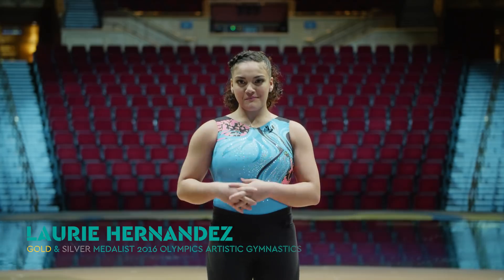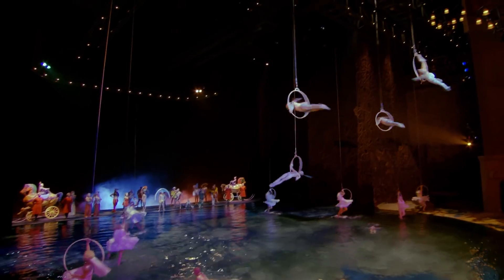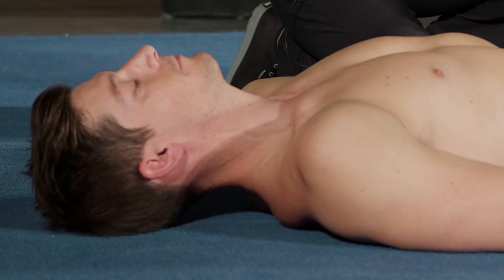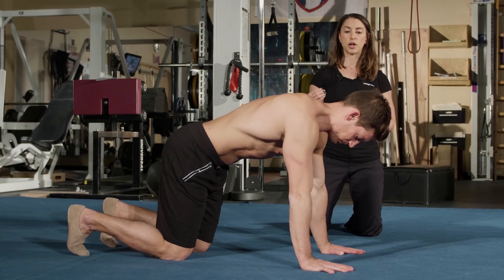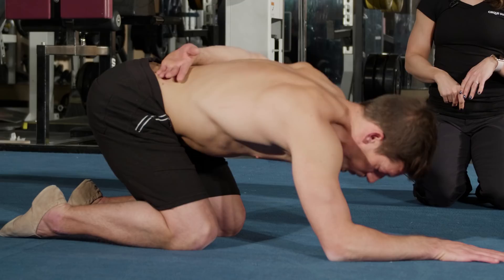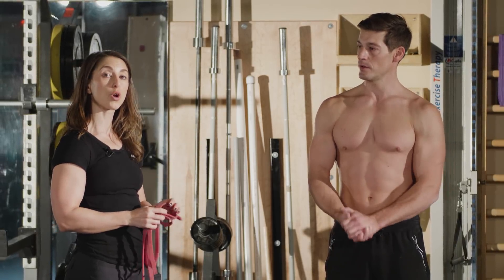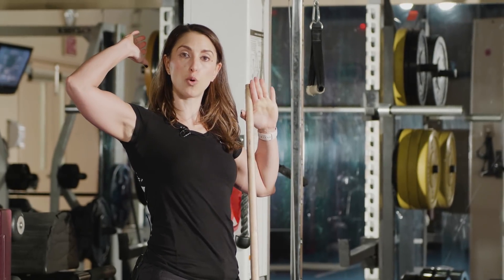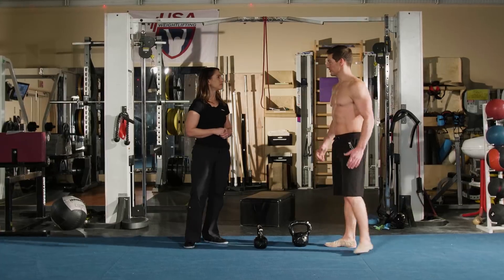HOW TO Work Out & Train Like Our Performer | "O" Aerialist | Cirque It Out #12 | Cirque du Soleil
Episode #7 with special guest, Olympian Gold Medalist, Laurie Hernandez and The Beatles LOVE Artist and Pilates Instructor, Sara Knaur

In Episode #12, discover Pierre Cottin's fitness routine. He is our Aerial Specialist from "O" and we will follow his full body workout led by Artemis Scantalides, Cirque du Soleil Performance Conditioning Specialist.

Exercises: Diaphragmatic Breathing, Head Nods, Egg rolls, Cat Cow Tilt, Hip Rocks,  Arm Circles, Pilates Glute Bridges, Floor Hollow Pull, Side Planks, Relaxed Hangs, Active Hangs, Hollow Hangs,  Pull Ups, Hanging Leg Raises, Hand Walkouts, Wall-Assisted Handstands, Kettlebell Carries

About CIRQUE IT OUT:
Hosted by Gold & Silver Medalist 2016 Olympics - Artistic Gymnastics, Winner of 'Dancing With the Stars' Season 23,  New York Times Best Seller - Laurie Hernandez. Tune in and follow along with us every week as we go through different workouts with Cirque du Soleil athletes and their coaches.

Ready to work out, the CirqueWay? Grab your exercise mat and come Cirque It Out!

About 'O'':
Weaving a tapestry of artistry, surrealism and theatrical romance, 'O' pays tribute to the beauty of theatre. Inspired by the concept of infinity and the elegance of water, world-class acrobats, synchronized swimmers and divers create a breathtaking experience. Only at Bellagio, Las Vegas.

HOW TO Work Out & Train Like a Cirque du Soleil Performer | "O" Aerial Artist | Cirque It Out #12 | Cirque du Soleil